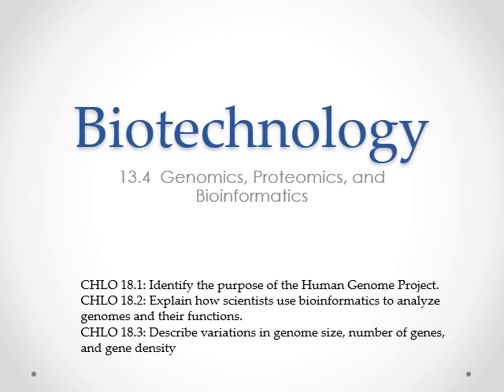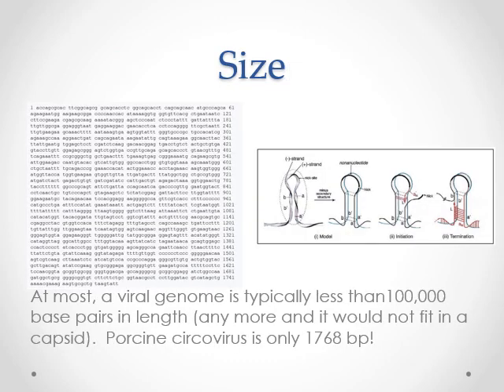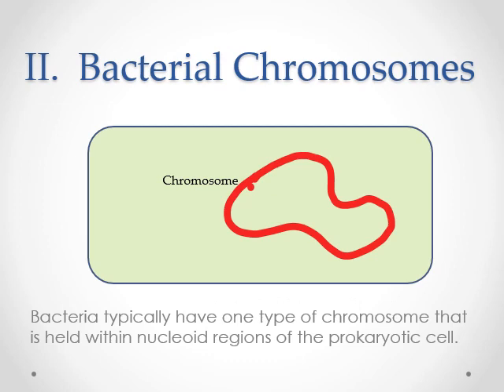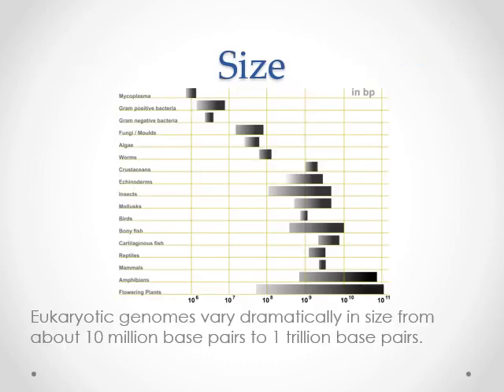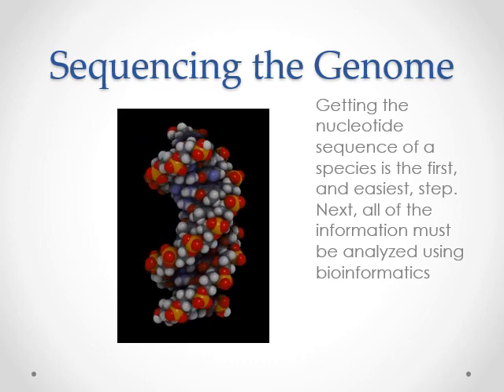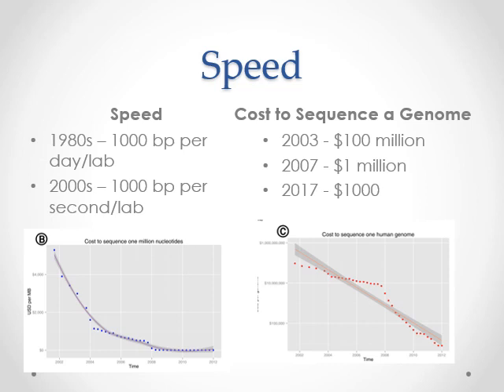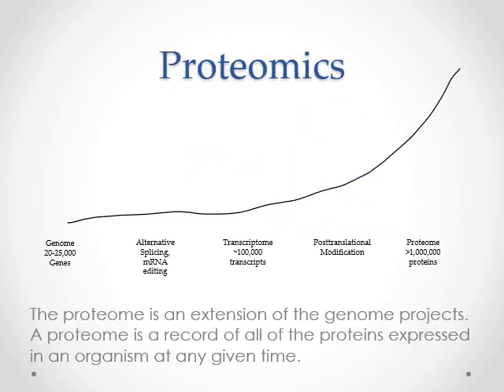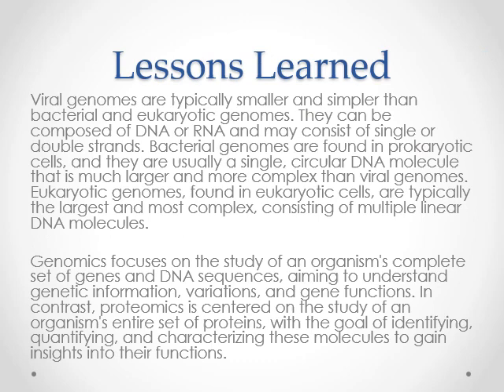13.4 Genomics, Proteomics, and Bioinformatics